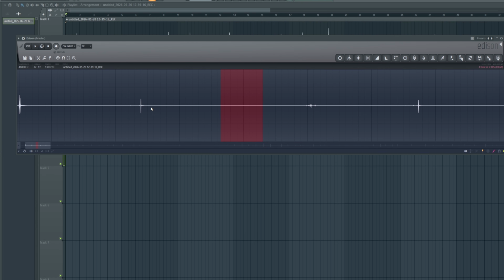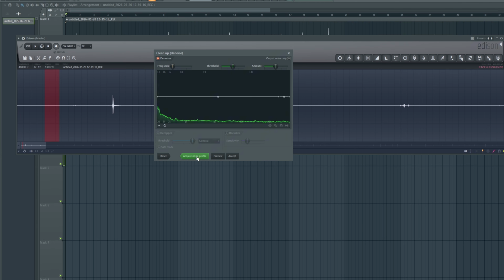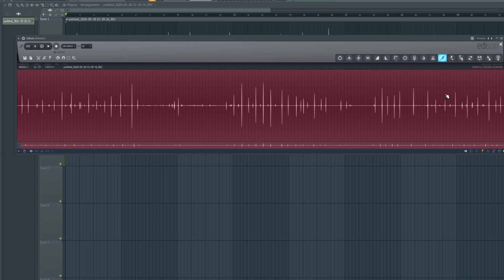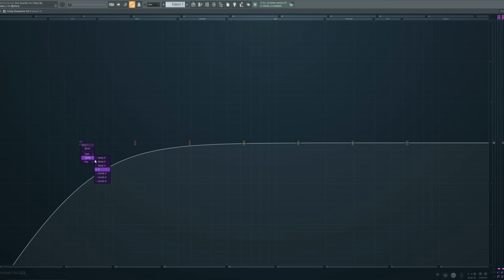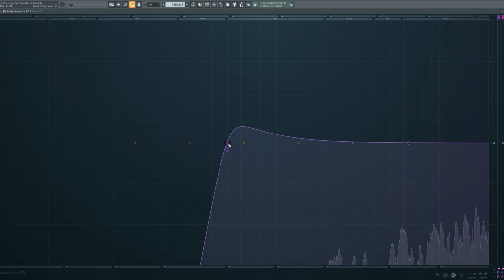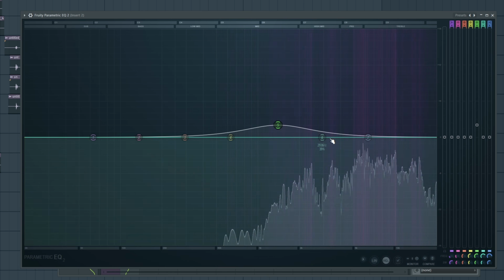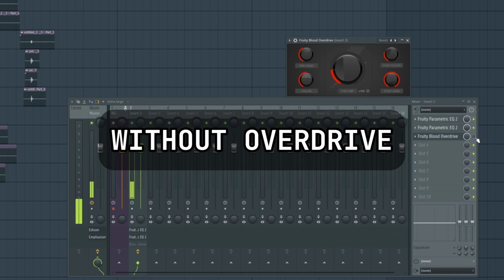Make Sound Effects For Your Game.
I'm working on an Audio Pack and figured I'd share some of the process of making cool SFX out of things around the house.